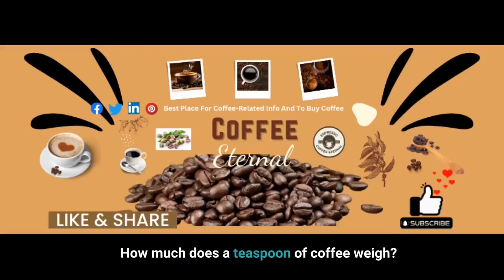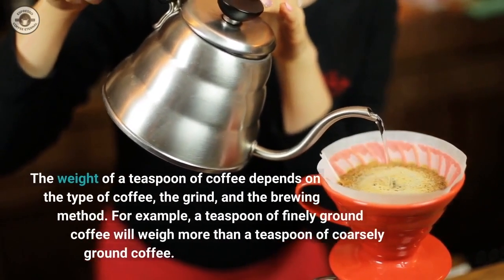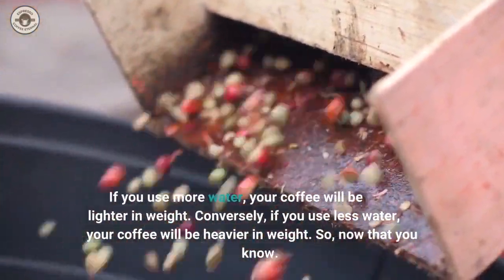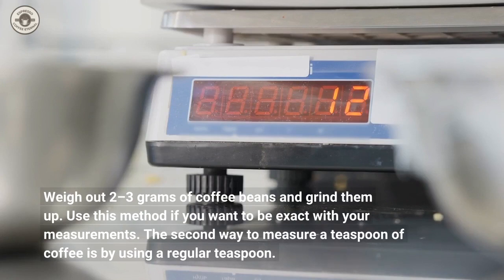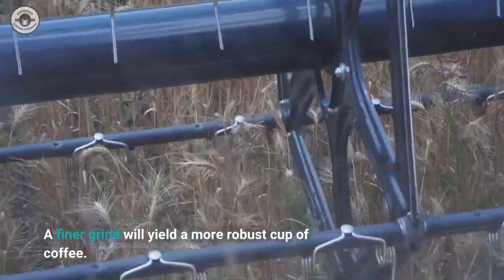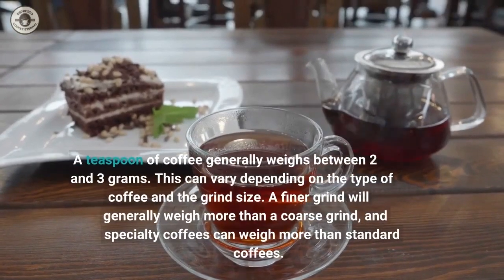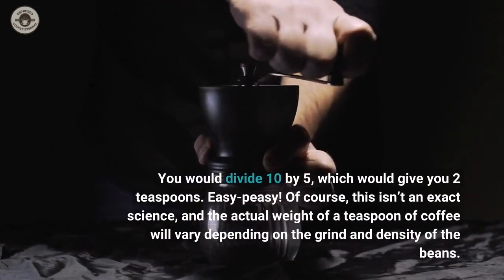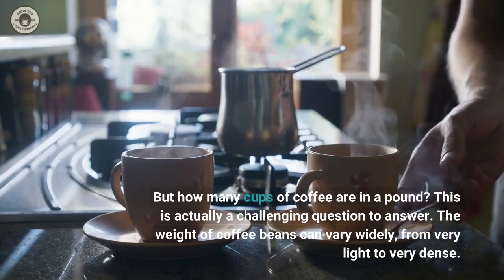🥃☕ How Many Coffee Beans In A Tablespoon! 💢🌾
If you're looking for information on how many coffee beans in a tablespoon, then look no further! In this video, we'll give you an accurate estimate for how many coffee beans are in a tablespoon, as well as how much a tablespoon of coffee weighs.

Figuring out how much coffee is in a tablespoon can be tricky, but hopefully this video will help clear things up for you. Whether you're making a coffee for yourself or for a friend, this video will help you get the most out of your beans!

ˏˋ☕ˎˊ˗ In order to learn about "how many coffee beans in a tablespoon" topic

Our video is presenting how many coffee beans in a tablespoon subject information, but we also try to cover the following subjects:
-how much does a tablespoon of coffee weigh
-how much does a teaspoon of coffee weigh

Welcome to our video "Decoding Coffee Measurements: Bean Count, Weight, and More!" In this informative video, we'll unravel the mysteries around measuring coffee accurately. Join us as we explore the questions you've always had in mind: How many coffee beans can fit in a tablespoon? What is the weight of a tablespoon of coffee? And how does this compare to a teaspoon? We have all the answers you need!

Understanding the precise measurements of coffee is crucial for achieving the perfect brew. When it comes to coffee beans, we'll reveal how many can fit in a tablespoon, providing you with a practical metric for your coffee-making adventures. Additionally, we'll uncover the weight of a tablespoon of coffee, as this varies depending on the grind size and density.

But that's not all! We won't overlook the commonly used teaspoon measurement. We'll explain in detail how the weight of a teaspoon of coffee differs from that of a tablespoon. Knowing these differences will empower you to fine-tune your brewing methods, guaranteeing the desired flavor every time you make a cup of Joe.

Join us as we simplify the complexities of measuring coffee and offer practical tips and tricks to enhance your brewing experience.

we're committed to providing valuable information and guidance for coffee enthusiasts at all levels. If you found this video helpful, share it with fellow coffee lovers who might benefit from decoding coffee measurements.

00:00 Introduction
00:10 How much does a teaspoon of coffee weigh
01:56 How to measure a teaspoon of coffee beans?
04:39 How to convert grams to teaspoons?

There is no guarantee that you will earn any money or spillover using the techniques and ideas mentioned in this video. Your level of attaining the results claimed in this video will require hard, consistent work, and you may not make any money. We have taken reasonable steps to ensure that the information on this video is accurate, but we cannot represent that the website(s) mentioned in this video are free from errors. You expressly agree not to rely upon any information contained in this video.